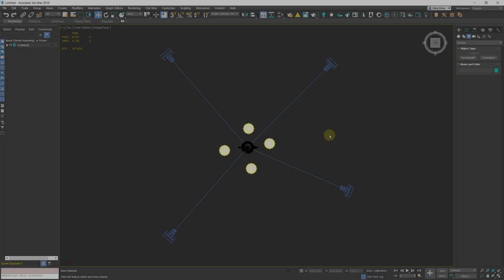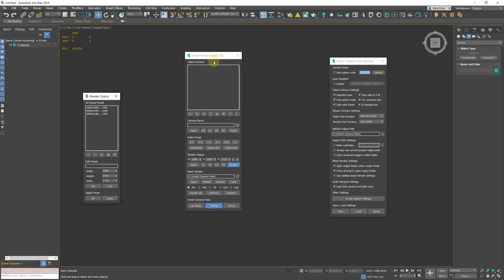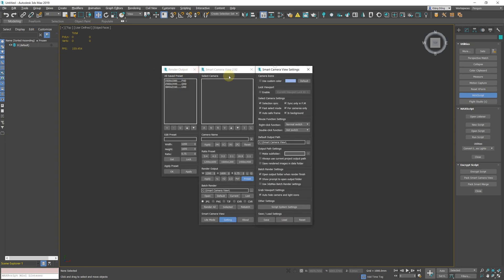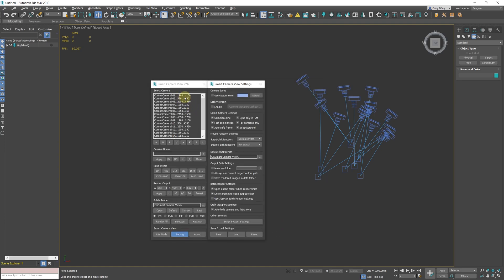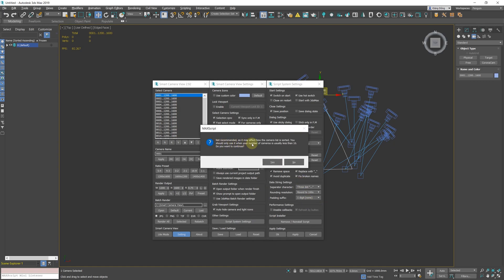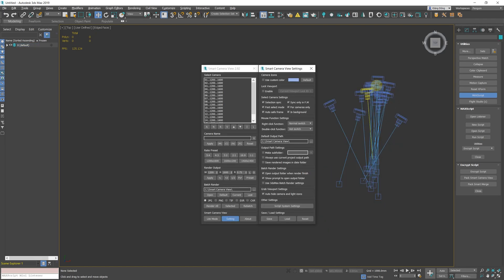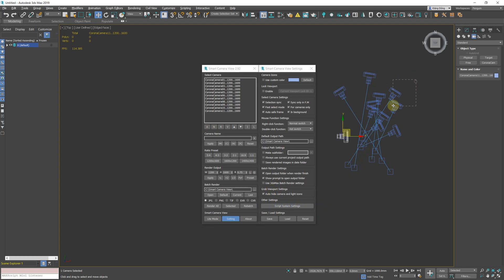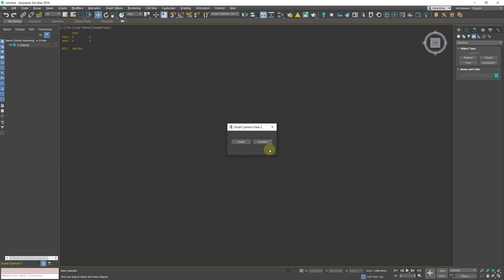Smart Camera View 2.92 — Full Sticky, Rounding Resolution, Padding Suffix, Performance Settings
SMART CAMERA VIEW 2.92 | 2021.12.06
Minor update to Smart Camera View 2, with some important additional features.

This script is intended to replace the default Camera View (C) in 3dsMax with some cool functions. It will save you a lot of time when setting camera, especially in scenes that has multiple cameras with different aspect ratios.